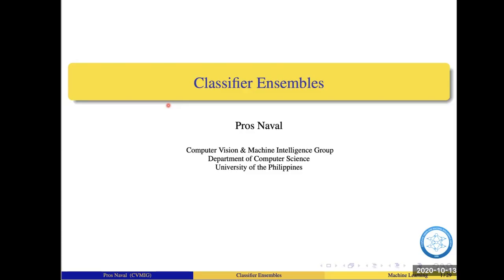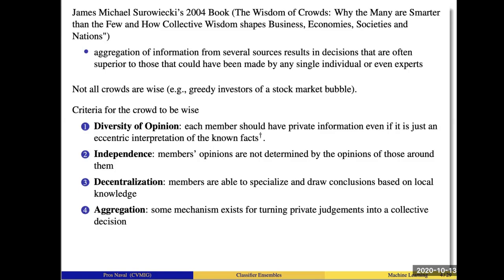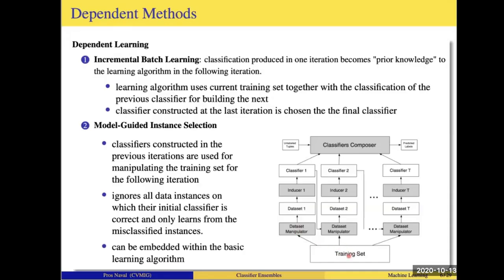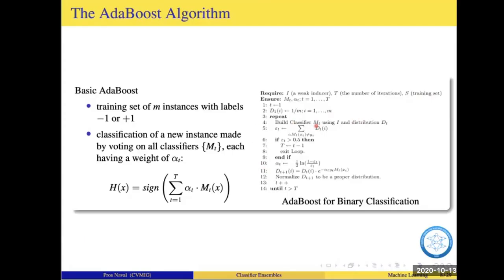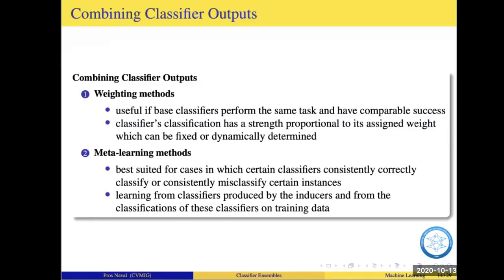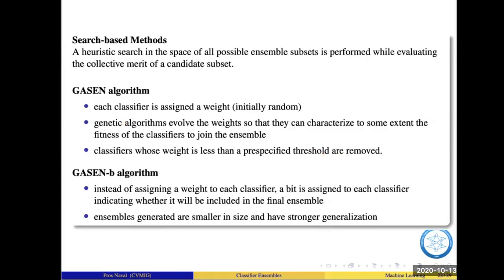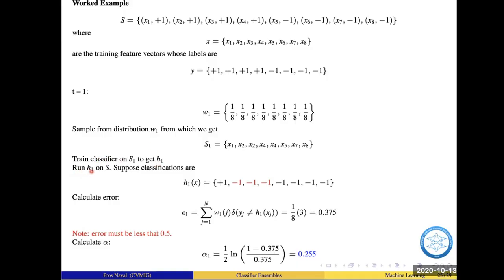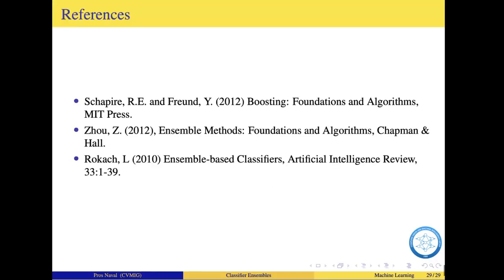lecture 9 classifier ensembles 720p